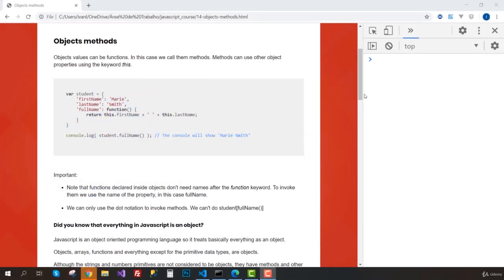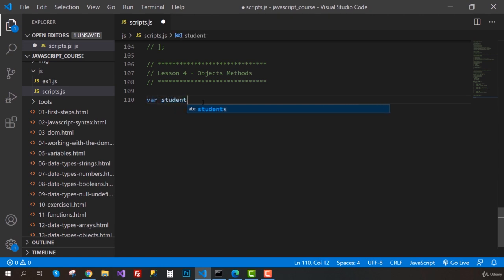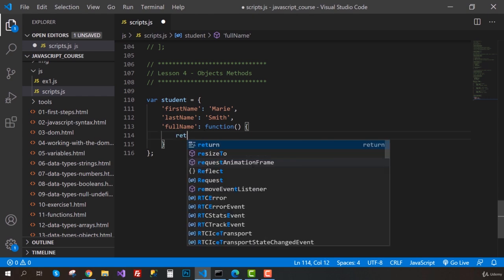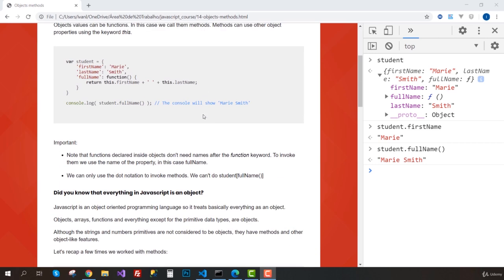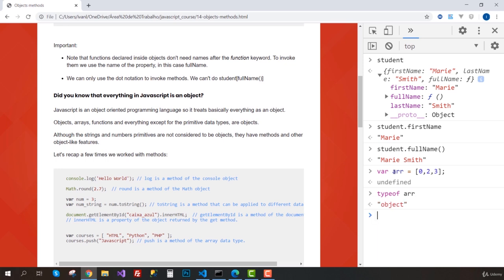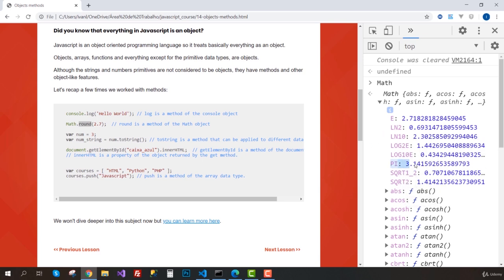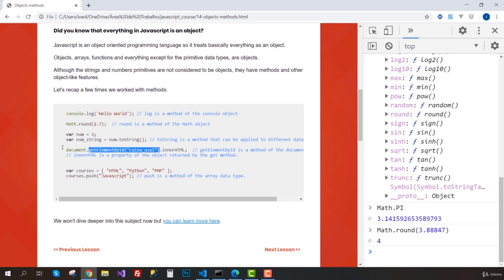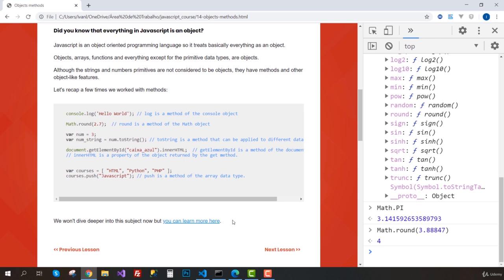JavaScript Object Methods Explained | Methods in Objects for Beginners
In this video, you will learn about object methods in JavaScript and how functions are used inside objects to perform actions. This beginner-friendly tutorial explains how to define methods, access object properties using this keyword, and create real-world examples of objects with methods. Understanding object methods is essential for writing structured and reusable JavaScript code and is widely used in modern web applications. This lesson is part of the Complete JavaScript Course for Beginners with jQuery & AJAX and prepares you for advanced topics like object-oriented programming, JSON, APIs, and AJAX. By the end of this video, you will confidently create and use object methods in JavaScript.